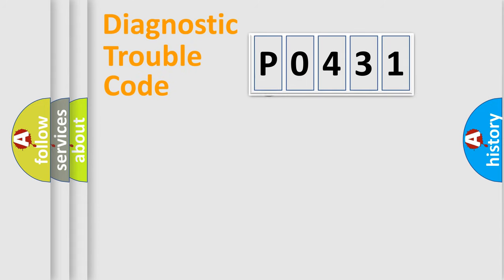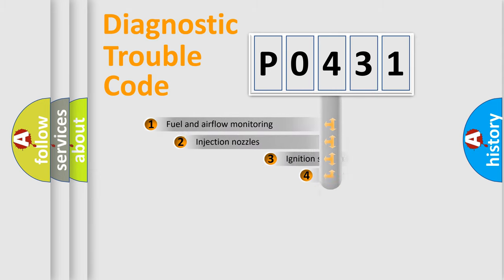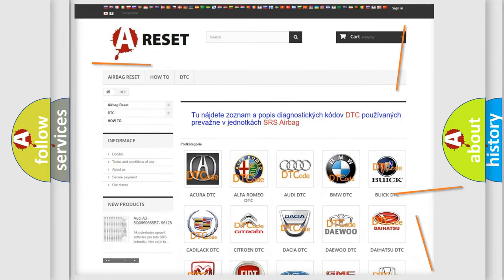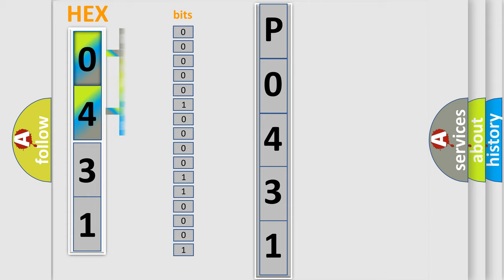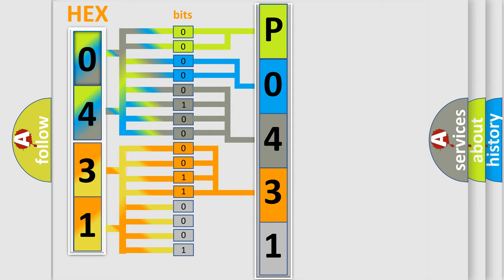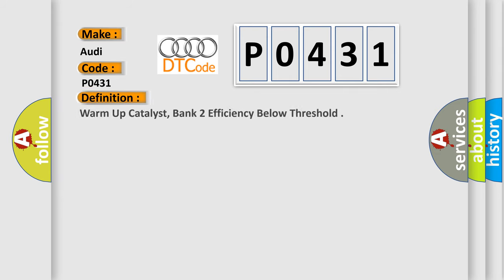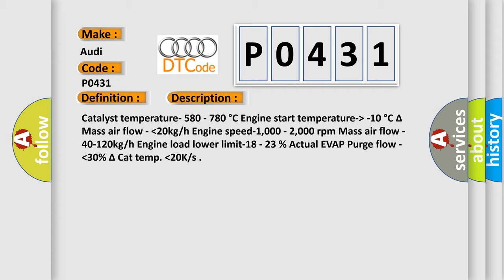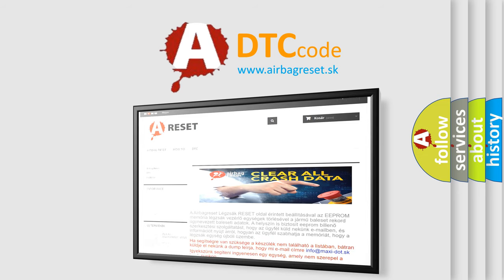DTC Audi P0431 Short Explanation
Contents:
0:21 Basic DTC analysis according to OBD2 protocol standard.
1:48 Insight into programming
2:58 A diagnostically understandable description of the Diagnostic Trouble Code
3:05 Basic error definition

Make:
Audi
Code:
P0431
Definition:
Warm Up Catalyst, Bank 2 Efficiency Below Threshold
Description:
Catalyst temperature- 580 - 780 °C Engine start temperature- higher then  -10 °C Δ Mass air flow -  lower then 20kg or h Engine speed-1,000 - 2,000 rpm Mass air flow - 40-120kg or h Engine load lower limit-18 - 23 % Actual EVAP Purge flow -  lower then 30% Δ Cat temp.  lower then 20K or s
Cause:
Replace ECM